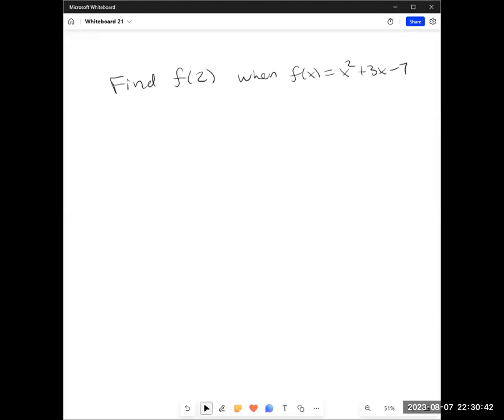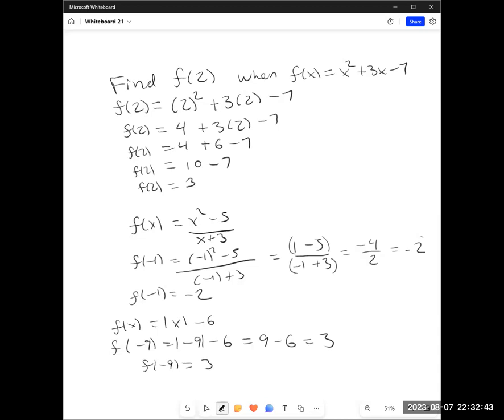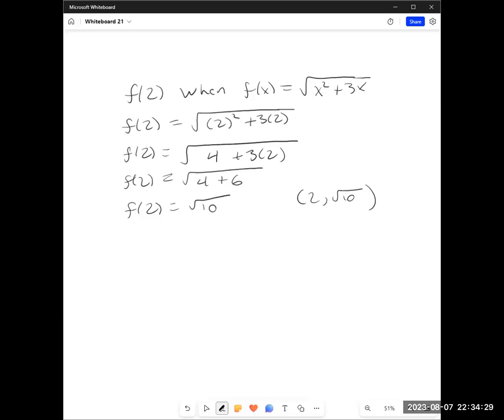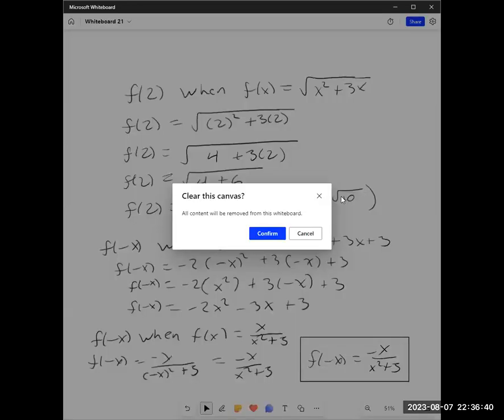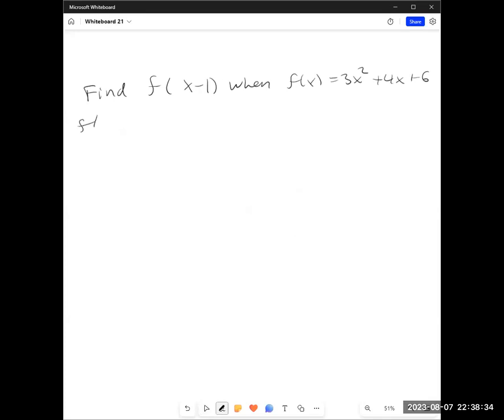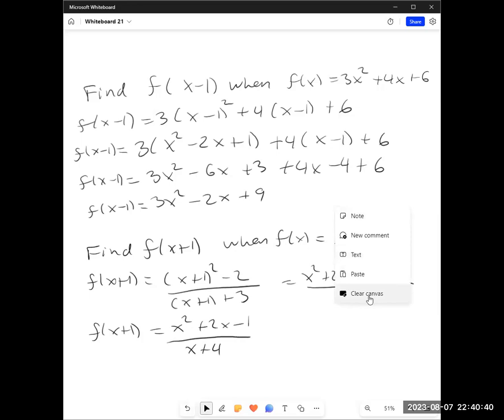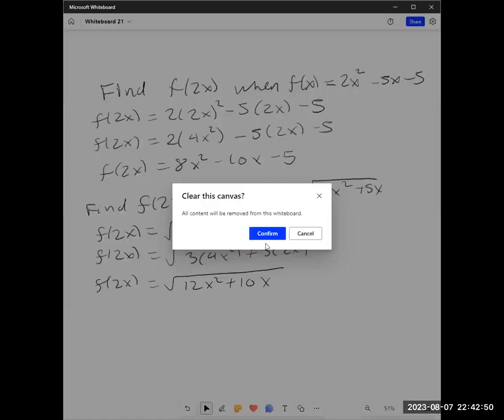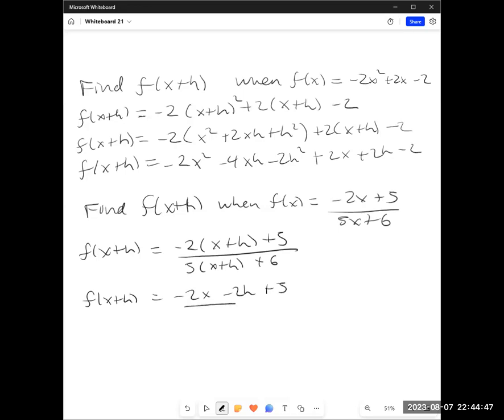MTH 161 Find the Value of a Function